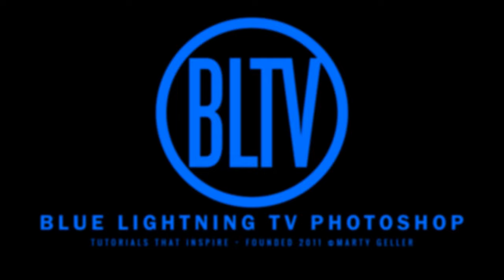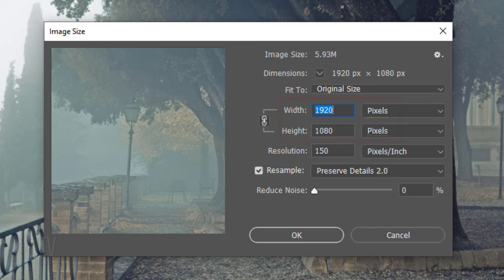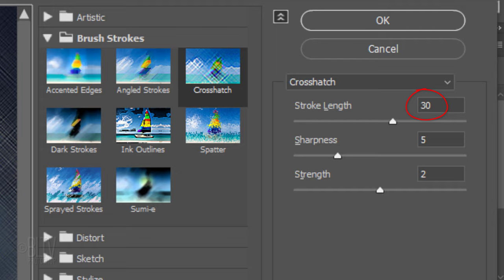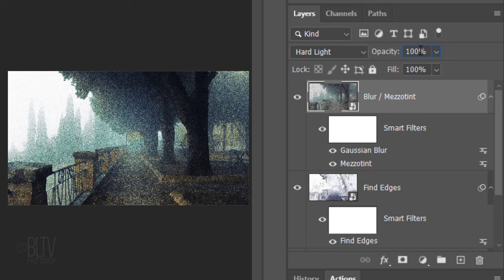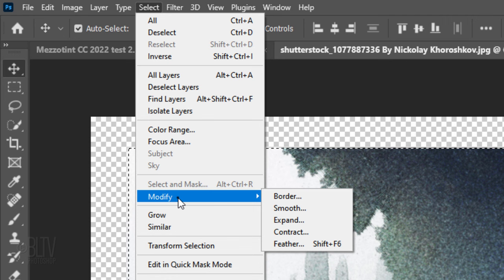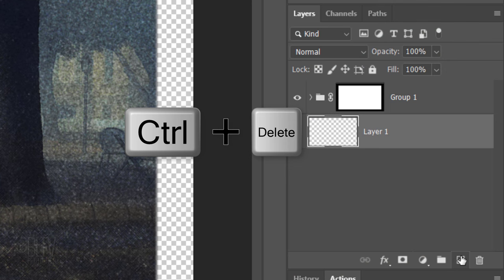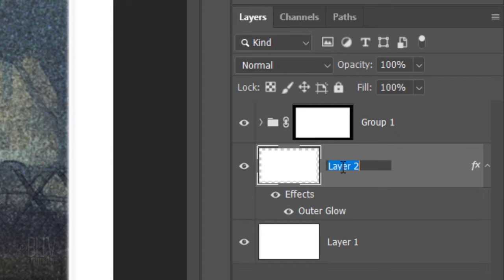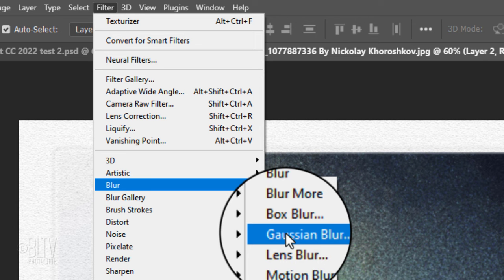Photoshop: Transform PHOTOS into the Look of Fine Art MEZZOTINT Prints.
Photoshop CC 2022 tutorial showing how to transform photos into the look of gorgeous, fine art mezzotint prints. A mezzotint is a form of intaglio etching in which a metal plate is roughened evenly and then smoothed to bring out an image. This printing technique produces soft gradations of tone with rich, velvety blacks.

ID #: 58191829 By eddtoro
ID #: 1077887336 By Nickolay Khoroshkov

Track: "Pale Dust"